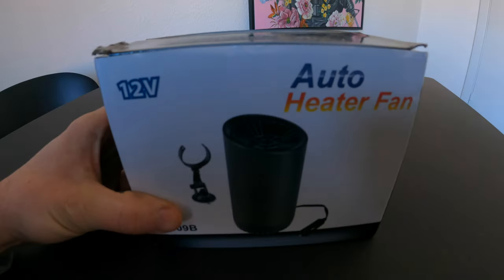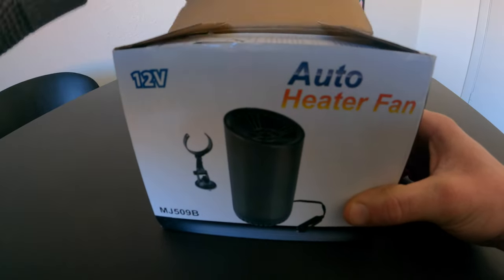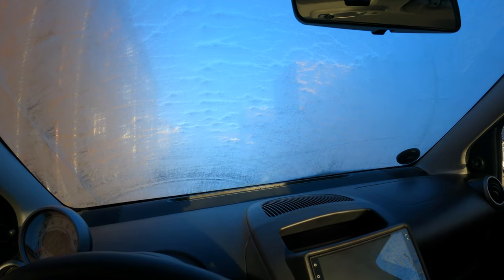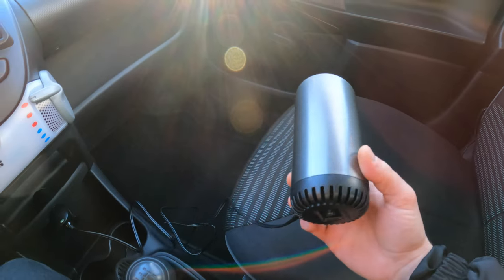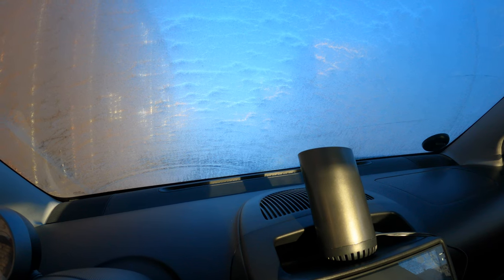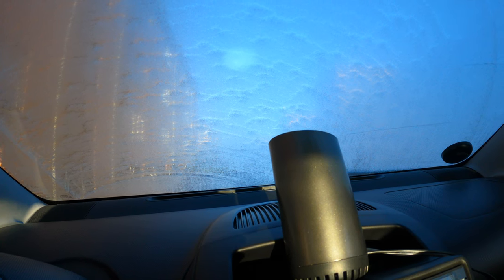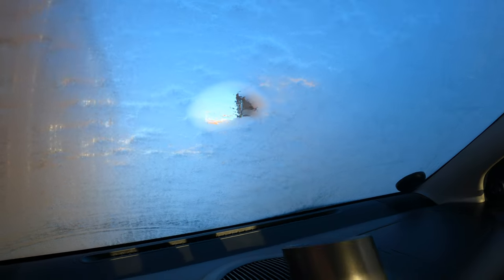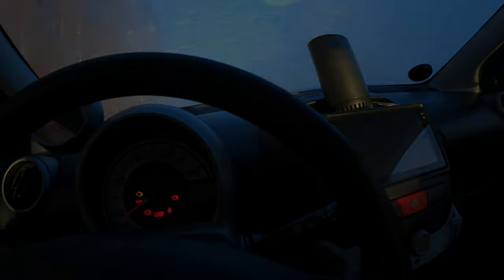Car Heater Universal 12v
Winter Car Heater Universal 12v Electric Heater Auto Fan Heating Air Purification Demister Car Electric Heaters Calefactor